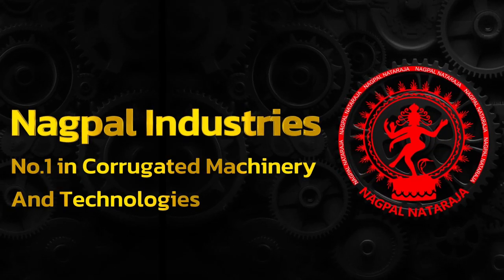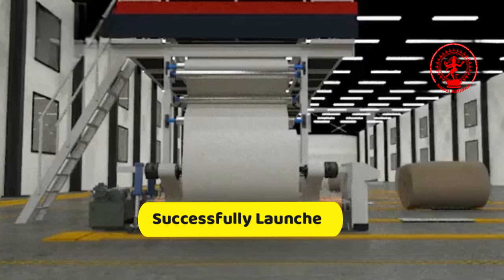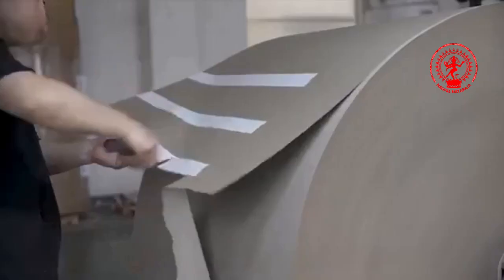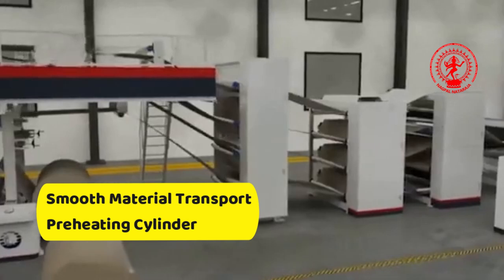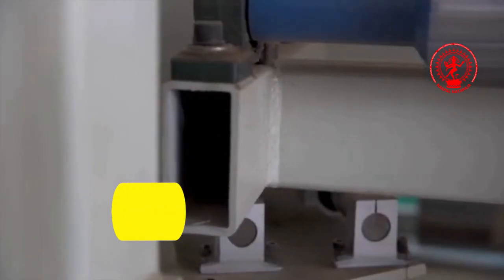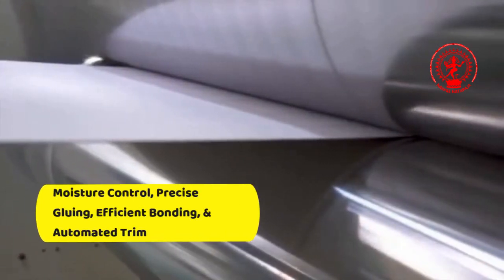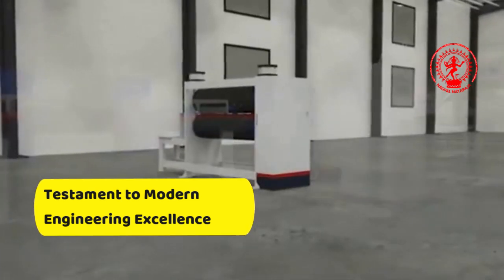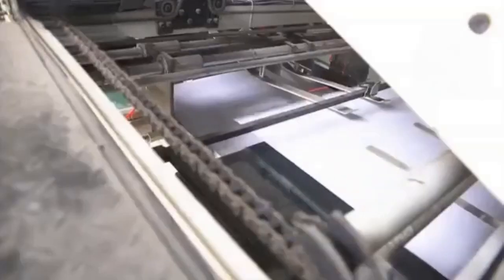Kappa Board Production Line High-Speed & Intelligent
Discover the most advanced Kappa Board Production Line—high-speed, intelligent, and fully automated! This state-of-the-art composite straight board production system ensures precision, efficiency, and superior board quality. Featuring hydraulic positioning, ultrasonic edge alignment, automated stacking, and spiral cross-cutting, it revolutionizes paper composite manufacturing. Perfect for high-strength & multi-layered boards with minimal waste and top-tier automation! 💡🔥

🔹 Full Automation & Smart Tech
 🔹 Hydraulic & Ultrasonic Precision
 🔹 Steam & Electric Drying for Enhanced Quality
 🔹 High-Speed Cutting & Automated Stacking